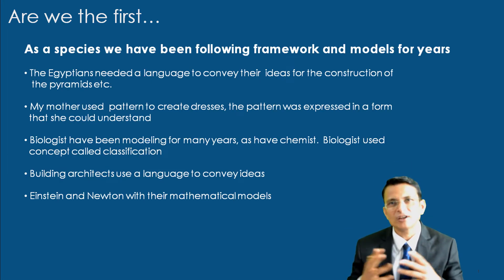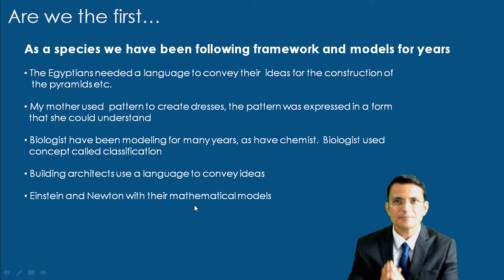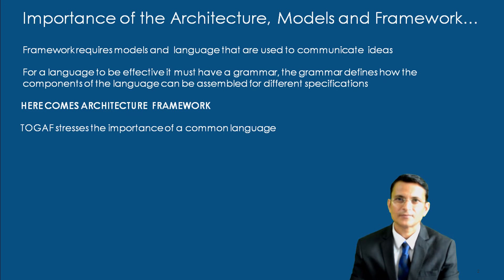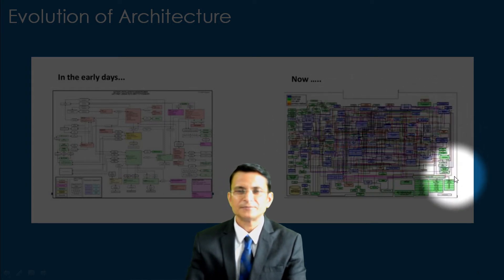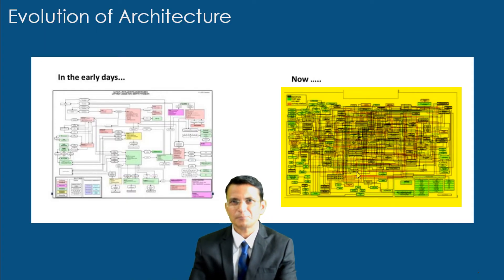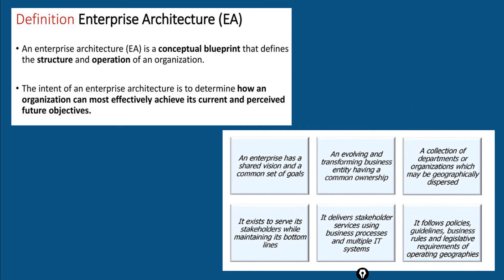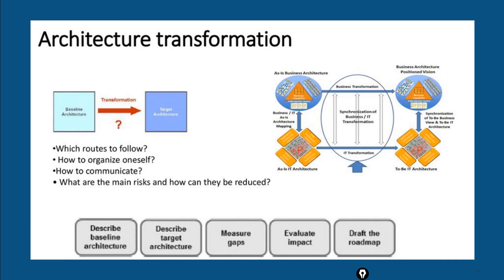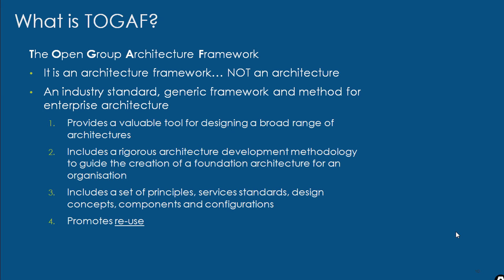Mastering the Building Blocks: Why Architecture Models & Frameworks are Essential for Your Success!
🎯 Ready to pass TOGAF faster and smarter?

Don't struggle alone. Study smart and get certified! 🚀

Welcome to the ultimate guide on the 'Importance of Architecture Models and Frameworks.' Whether you're an aspiring architect, a seasoned project manager, or someone interested in the intricacies of design and planning, this video is for you.

🏗️ Why Architecture Models?
Learn why architecture models are more than just miniature replicas. They are essential tools for visualization, planning, and problem-solving.

📚 Frameworks Unveiled
Discover how frameworks provide a structured approach to complex architectural challenges, making your projects more efficient and effective.

🔍 In-Depth Analysis
We'll dive deep into case studies that demonstrate the real-world applications and benefits of using models and frameworks in your projects.

🛠️ DIY Tips
Interested in creating your own models or adopting frameworks? We'll guide you through the essential steps to get started.

📌 Resources
Don't worry; we've got you covered with a list of resources, books, and software to help you take the next steps in your architectural journey.

So, why wait? Let's build the future, one model and framework at a time!"